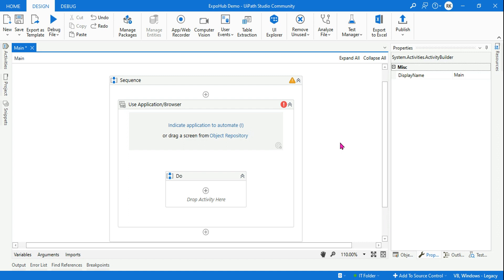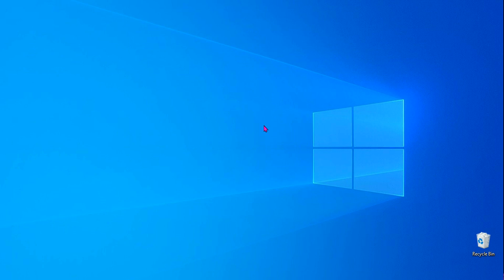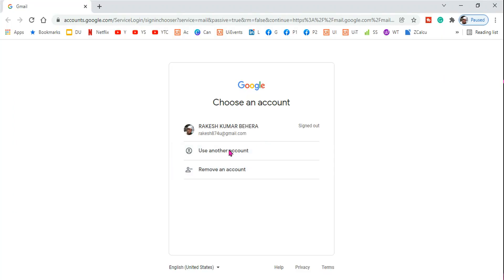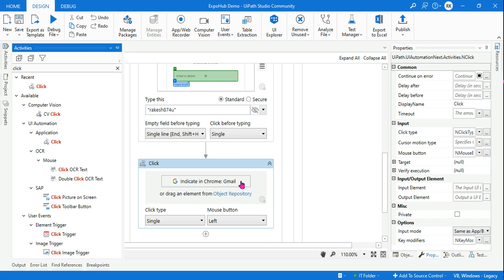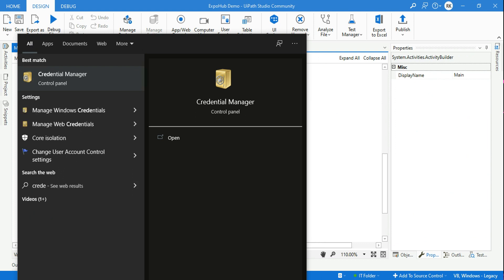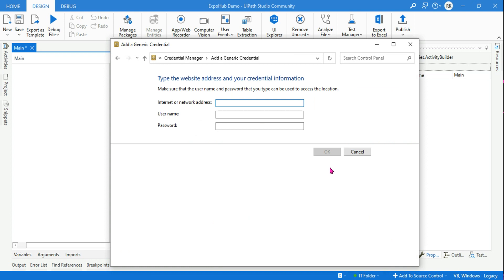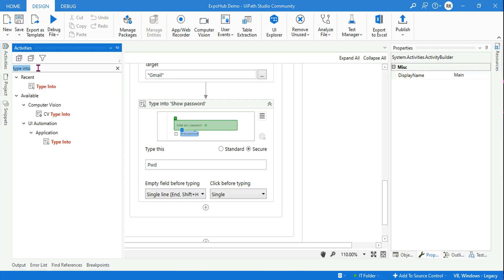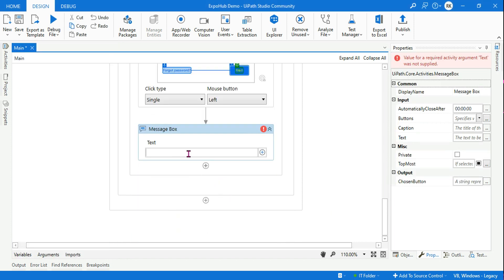UiPath Open Browser and Login | Latest Open Browser Activity | Open Browser Activity in UiPath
In this video, we will learn UiPath Open Browser and log in. Learn how to use Open Browser Activity in UiPath, Type Into Activity in UiPath and Get Secure Credential in UiPath to securely login to a webpage.